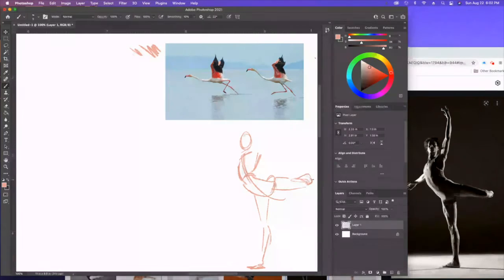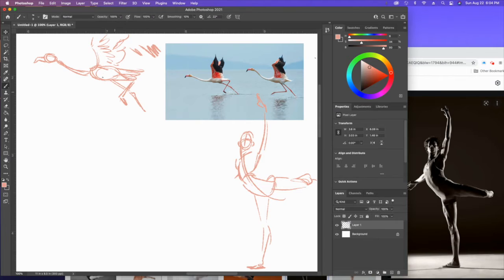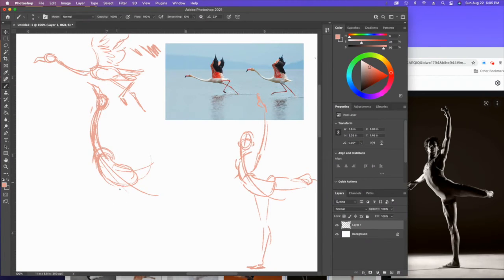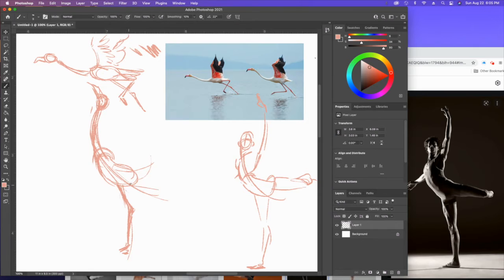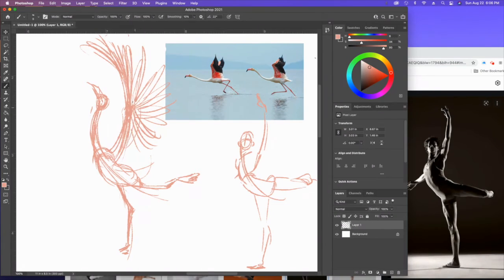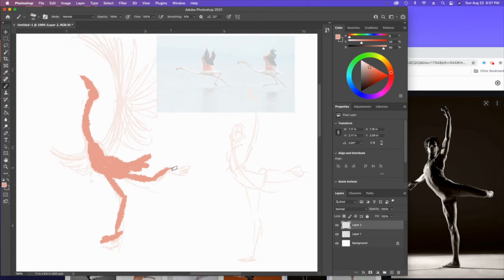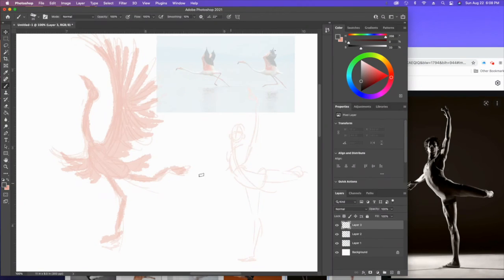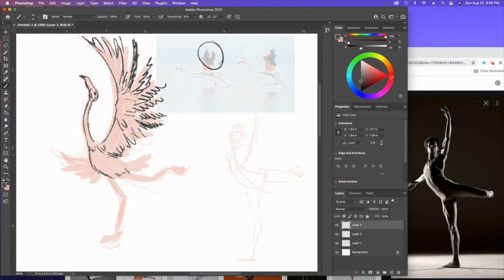Extrapolation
This video series covers a number of tools that you can use to study the human figure when drawing.

When approaching drawings, it's a good idea to take apply characteristics of your reference to your characters. Ever wonder how popular animation studios make characters come to life? This is a fun, however challenging, thinking activity that truly challenges your creativity.

Give this a try!